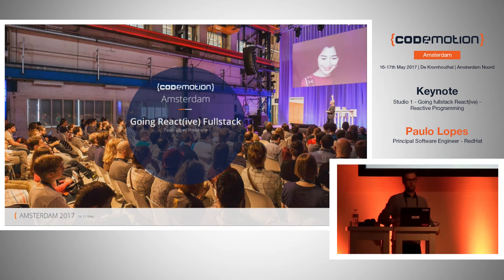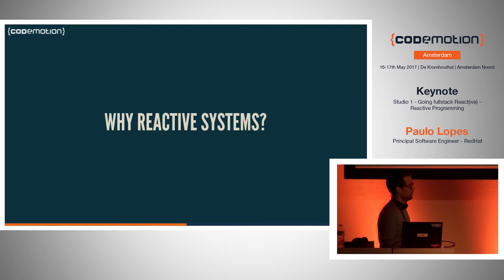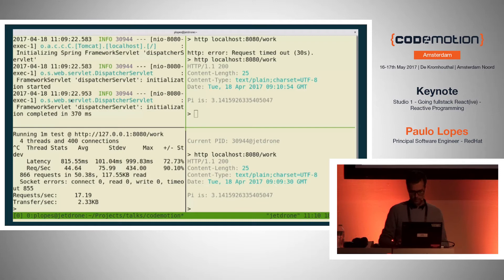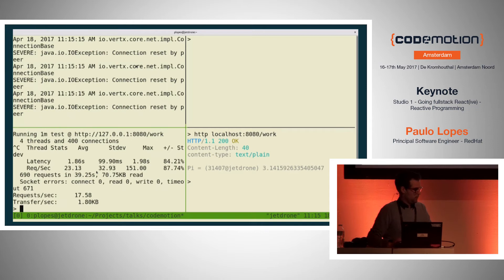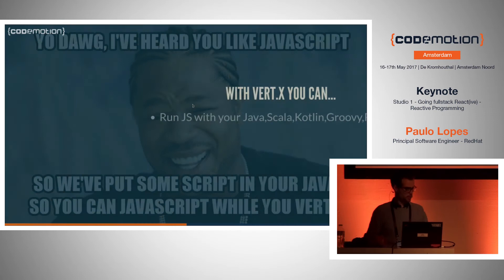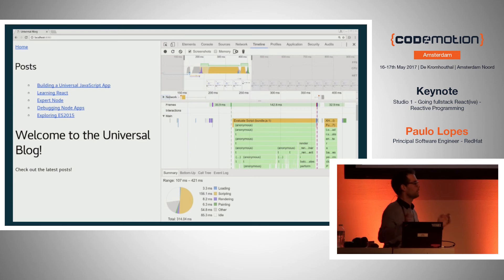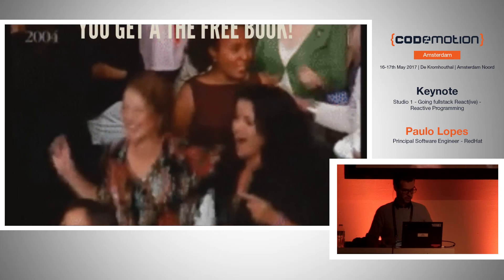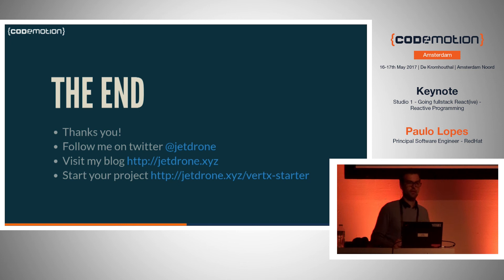Going fullstack React(ive) - Paulo Lopes - Codemotion Amsterdam 2017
What if someone told you that you could use the full capacity of your server? That you could have the same performance on the backend as your react frontend? Don't you believe it? That you could choose the best language/tool for the task and you were not limited by what you already know? In this talk, I'll show you that you can use the full power of React on the frontend and Vert.x on the backend. You will see a fast full stack development workflow with Rollup/Webpack + Babel + React. How you can mix JavaScript with any other language. Build microservice applications in minutes.